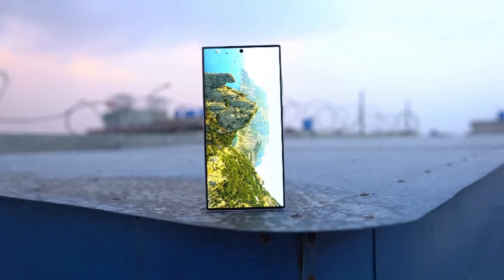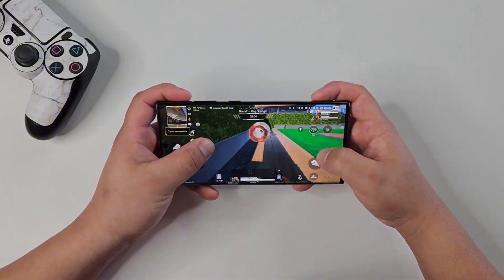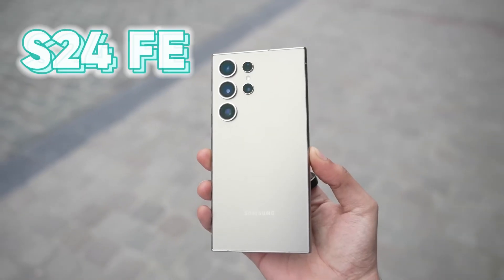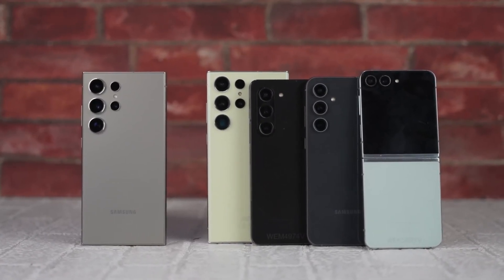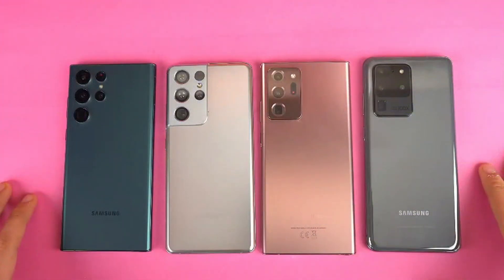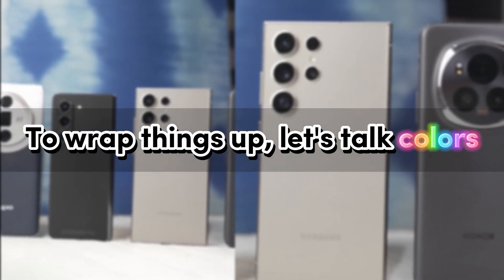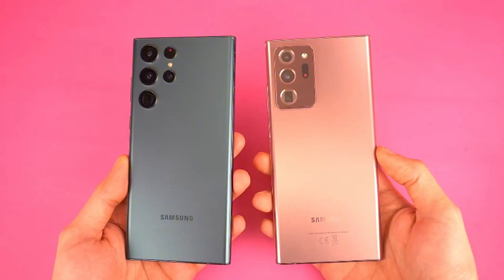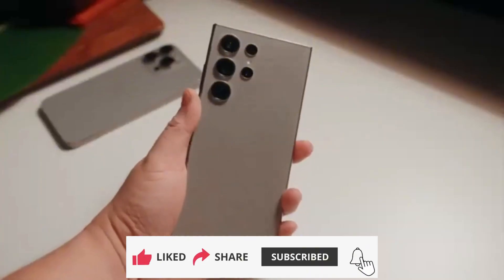Samsung Galaxy S24 FE-A Closer Look at the Latest Leaks!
The Samsung Galaxy S24 FE is generating excitement with its promising specs and design. Featuring the powerful Exynos 2400 chipset, it boasts impressive performance on Geekbench, surpassing its predecessors. With a subtle design refresh and potential AI-driven features, the S24 FE aims to deliver a flagship-like experience at a more affordable price, set for release in fall 2024.